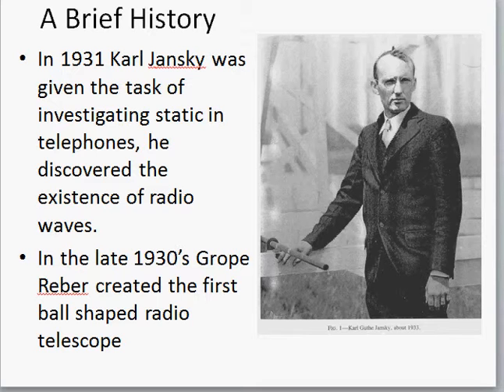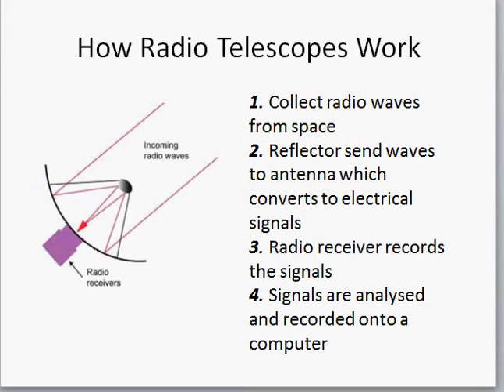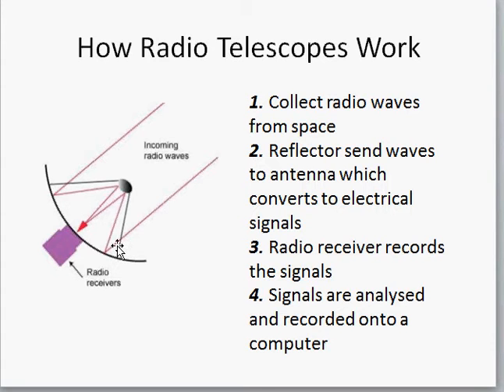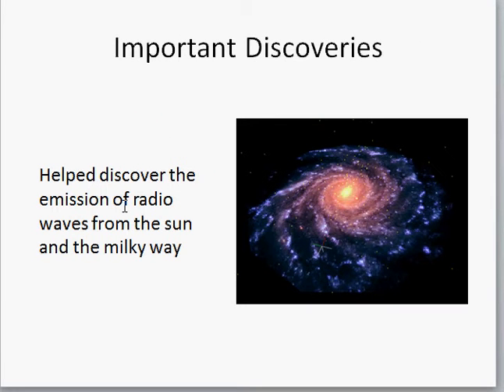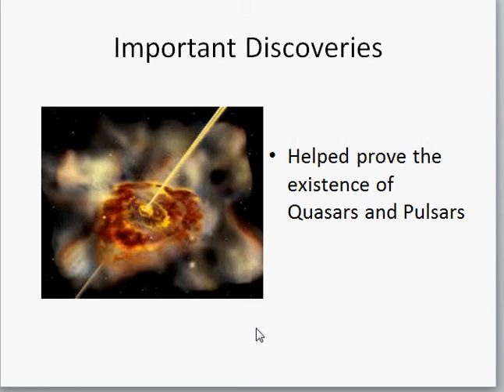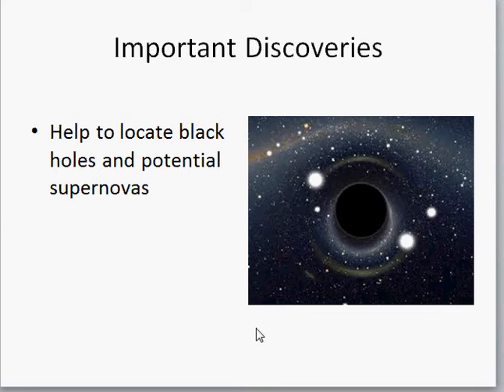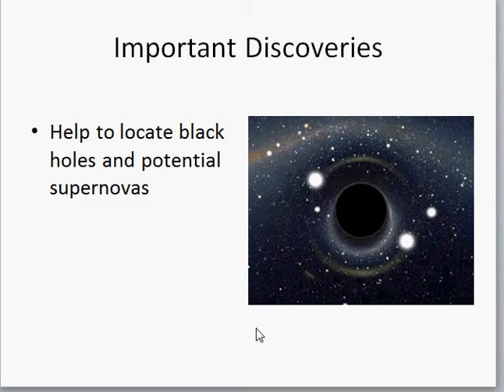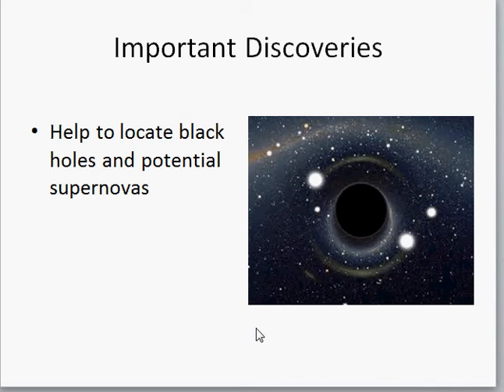radio astronomy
Mariam Abdulles Astrophysics Assignment